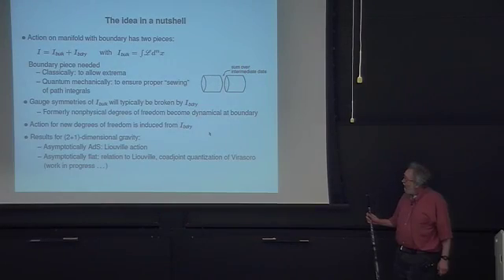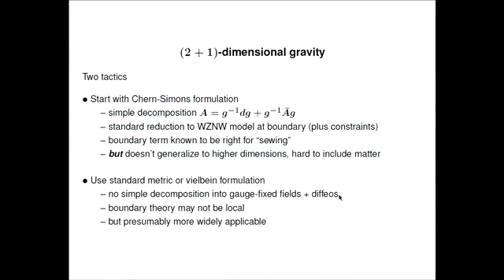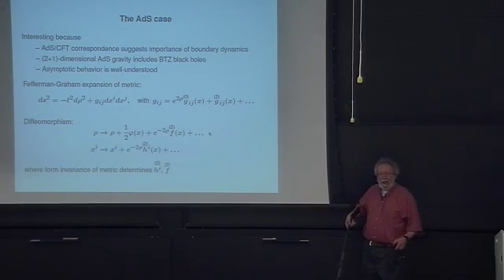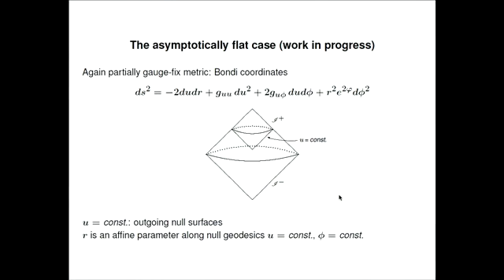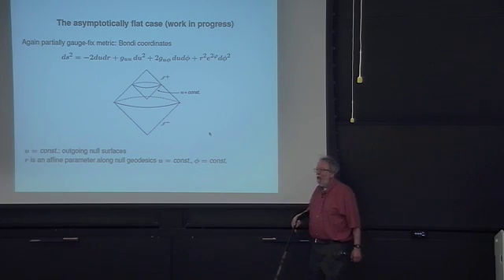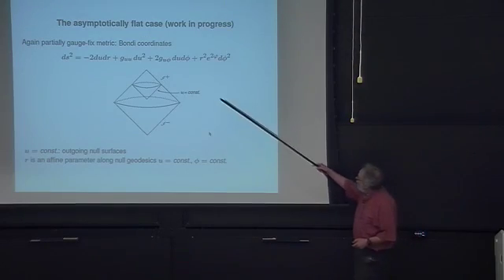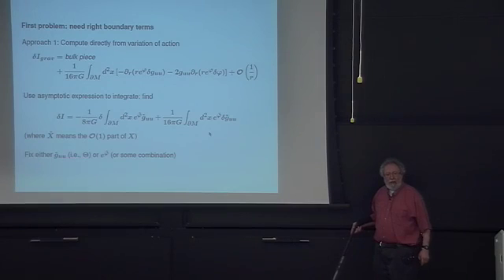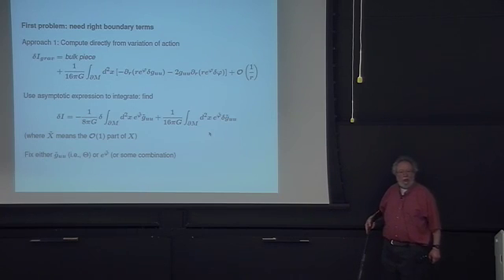Dynamics of Superrotations in 2+1 Dimensions - Steven Carlip